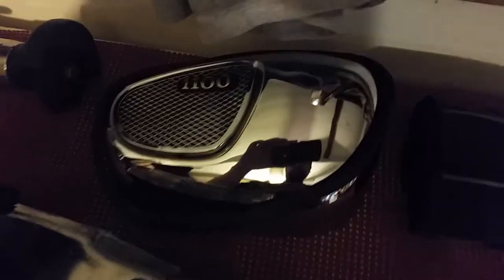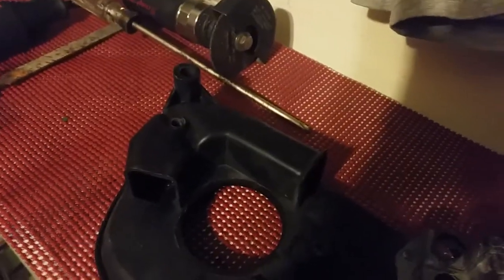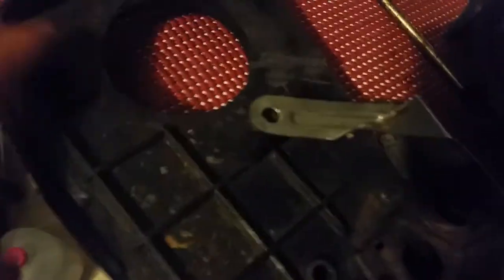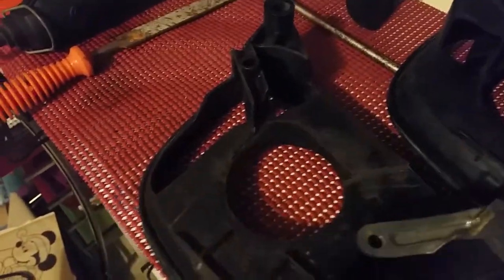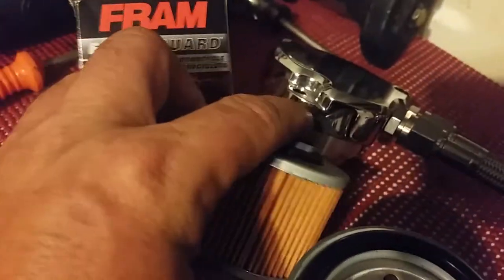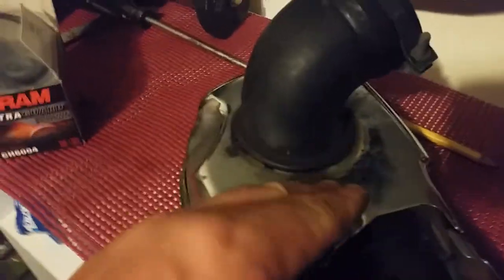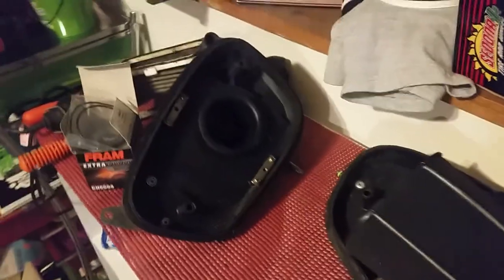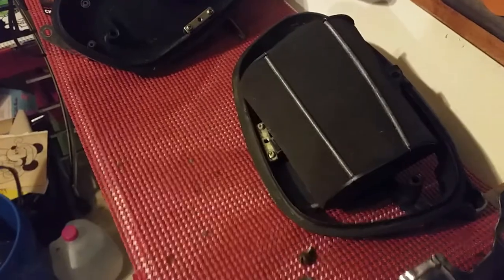Yamaha Virago XV750 XV1100 Air filter MOD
This video shows how to get more air flow with a simple MOD through the  factory air box this covers all Yamaha Viragos  and this information can be used on other bikes as well NOTE for some applications you may need to jet carbs